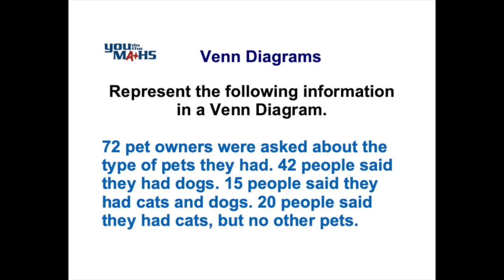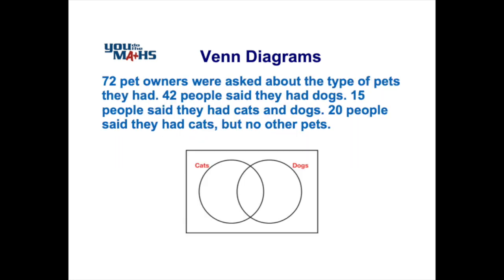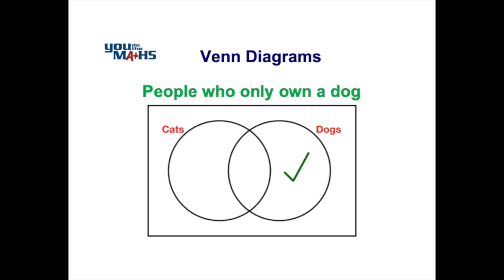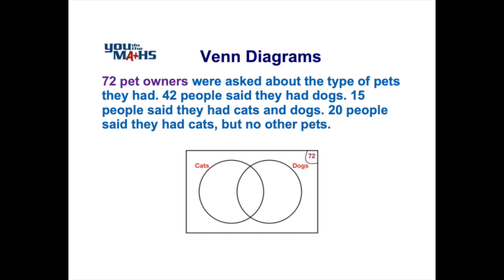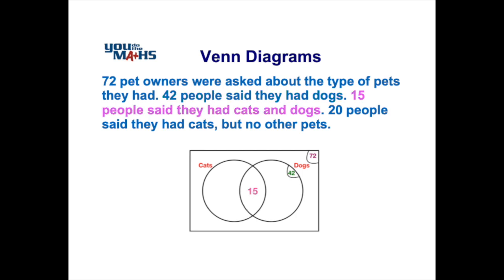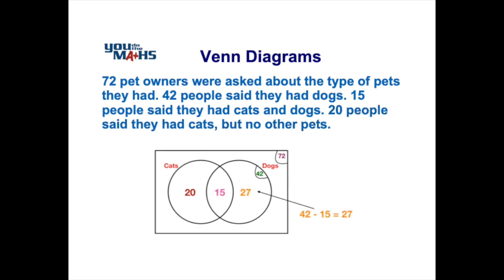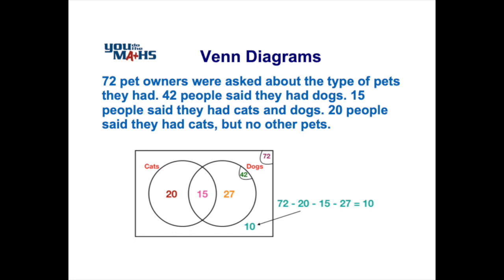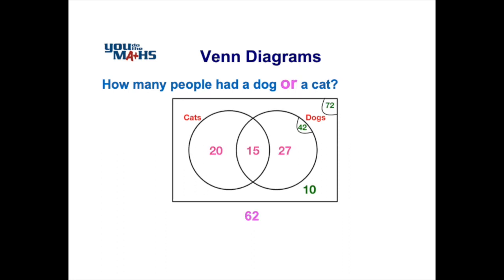Venn Diagrams : Two Sets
Constructing a Venn Diagram for two sets